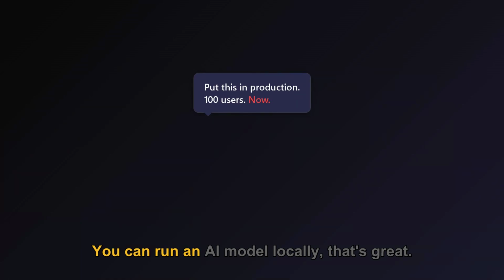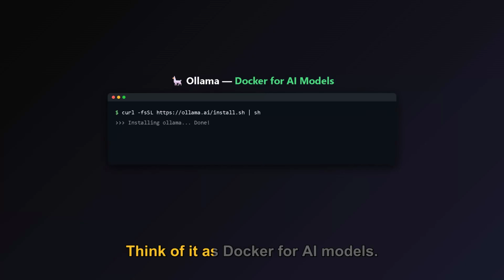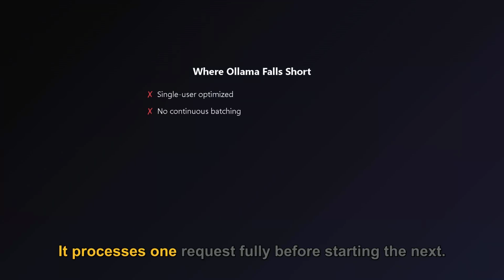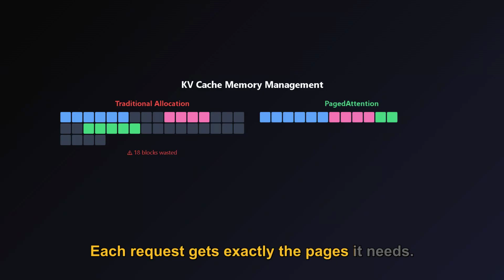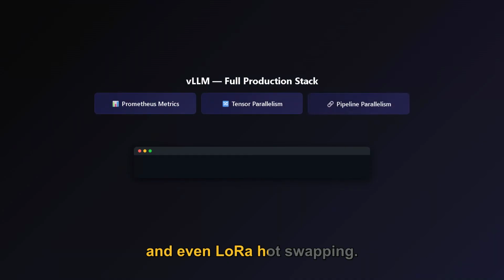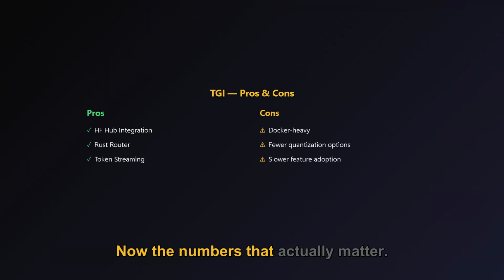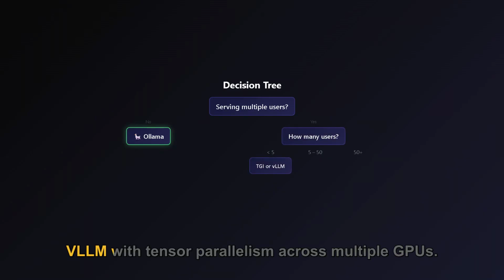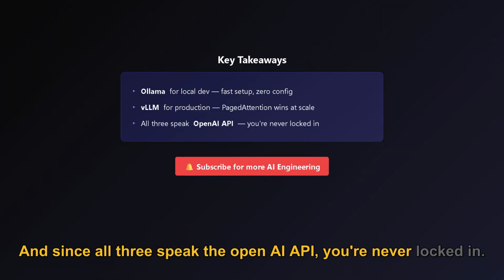Ollama vs vLLM vs TGI: Which AI Engine Wins?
Choosing the right LLM inference engine can make or break your AI project. In this video, we compare the three biggest open-source contenders — Ollama, vLLM, and TGI — so you can pick the right tool for your use case.

Key Takeaways:
• Ollama is perfect for local development — one command to pull and run any model
• vLLM dominates production with PagedAttention and continuous batching, handling 43x more throughput than Ollama under load
• All three engines serve an OpenAI-compatible API, so switching between them requires zero code changes

Drop a comment telling us which engine you're running in production.